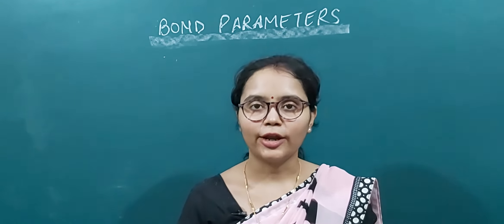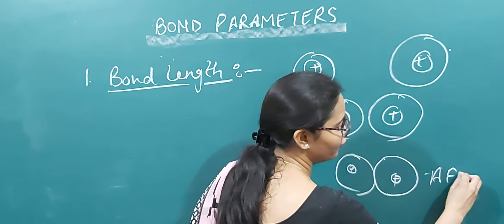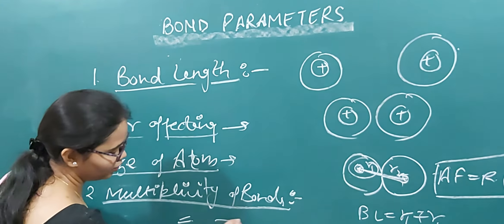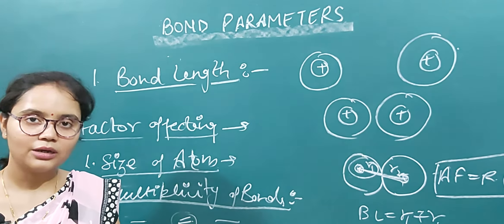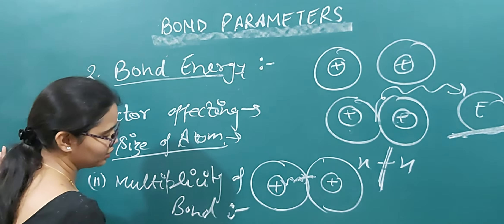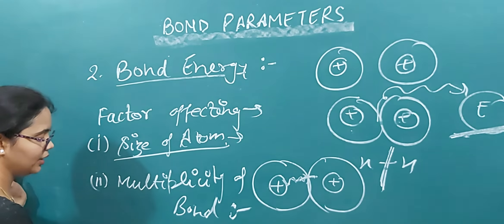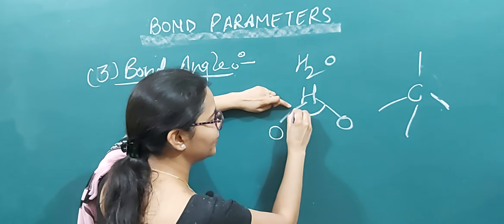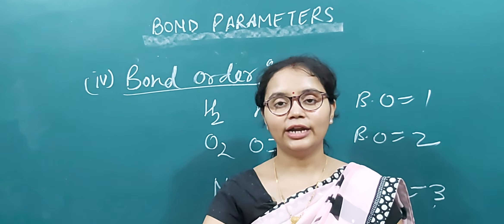!! Bond Parameters !! [Bond length,Bond energy, Bond order Bond angle]